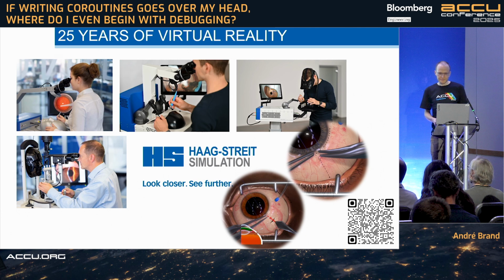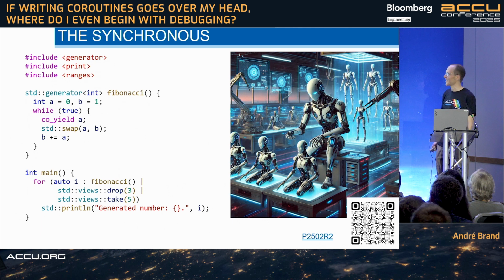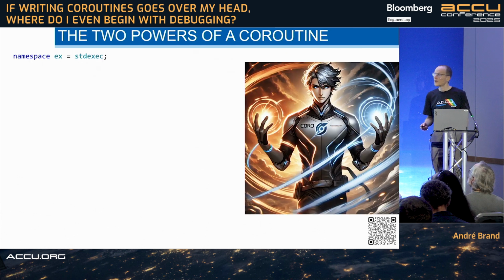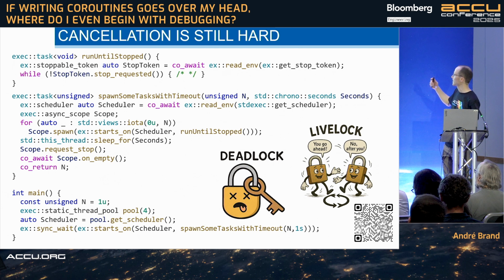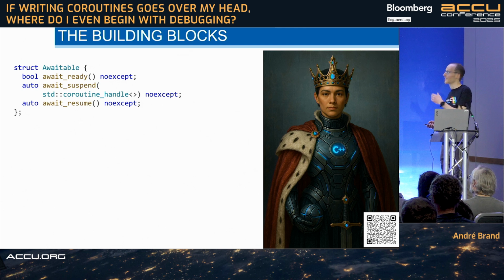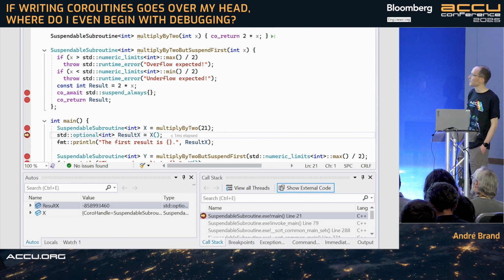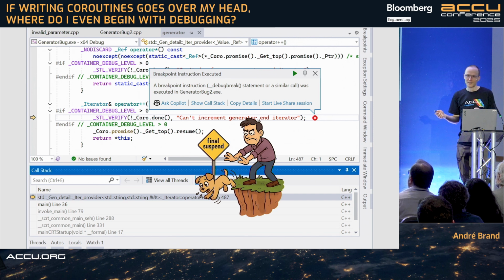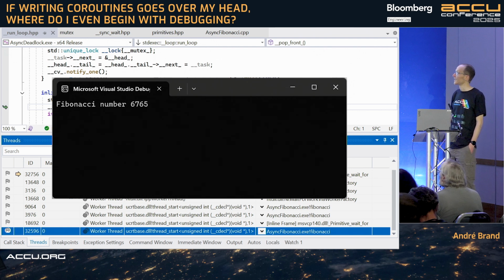If Writing C++ Coroutines Goes Over My Head, Where Do I Even Begin with Debugging? - André Brand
If Writing C++ Coroutines Goes Over My Head, Where Do I Even Begin with Debugging? - André Brand - ACCU 2025

Do we even stand a chance if Kernighan's law holds true: "Debugging is twice as hard as writing the code in the first place"? The situation seems bleak at first. Even years after coroutines were introduced as a language feature, we're still missing the promised software libraries and standardized terminology that were supposed to make things easier. We've finally settled on std::generator-viewed by some as a divine promise-but it's not even truly asynchronous, which is why it rightfully belongs in the Ranges library. At least we now have yield and the lesser-known yield from from Python. However, asynchronous building blocks like std::task or std::lazy still feel like distant dreams.

Boost.Asio and Boost.Cobalt could become our version of asyncio, providing a generator with different semantics than std::generator, a task, and a runtime. We now get a taste of what it's like to be JavaScript developers navigating the asynchronous world!

Coroutines are not easy. We've already tried easy with Cilk+, and it wasn't what we wanted. Coroutines aren't like iterators, with boilerplate nobody dares to write themselves. Everything is included because we want it all and it's impossible to achieve consensus on the details. std::generator is just one use case and doesn't shed light on the bigger picture nor does it illuminate a coroutines full potential. Now is the time to identify our own use cases.

In this session, we'll explore coroutines in the debugger, tackling them the way we often learn code nowadays: by stumbling through it. Together, we'll discover that in most cases, only a few straightforward principles are key-and it's not nearly as complicated as it might first appear.

André Brand

With a research background in theoretical physics, where I developed high-performance C++ simulations for distributed systems, I now apply my expertise as a software engineer specializing in real-time physics simulations for ophthalmic surgical training. Responsible for multiple simulator platforms as a project manager, I also enjoy serving as the resident C++ expert/instructor/guru in my company.